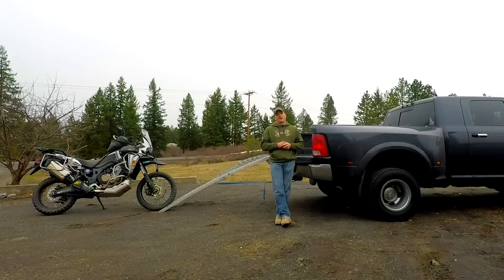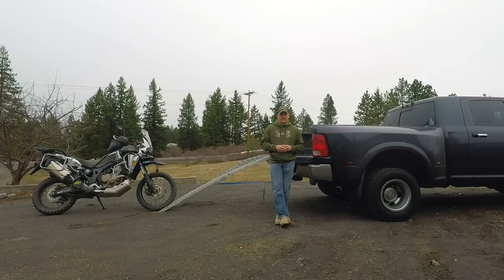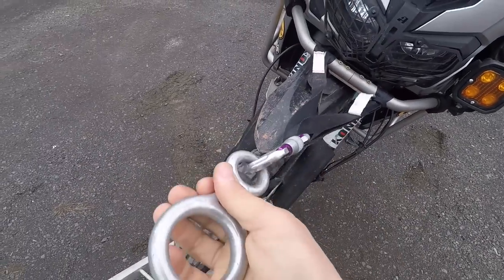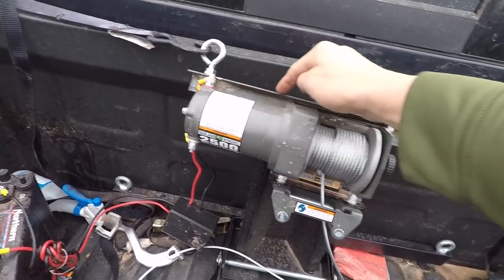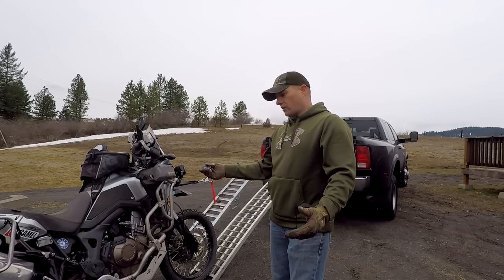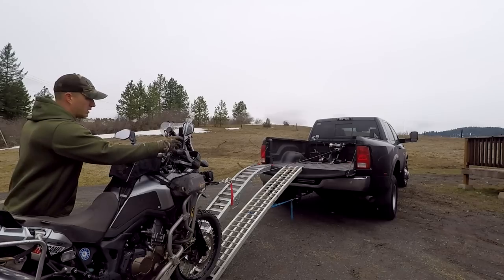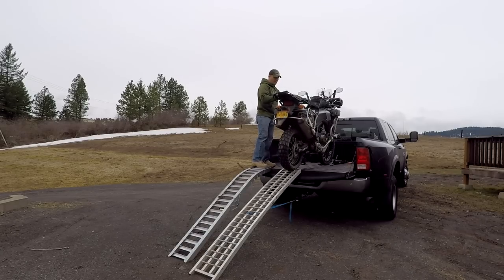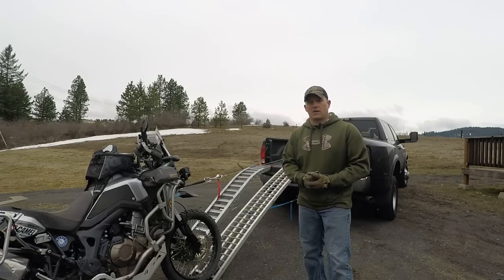Loading A Heavy ADV Bike ( Honda Africa Twin ) with a Harbor Freight Winch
Loading a big heavy ADV bike in the back of a pickup can be a pain. Especially when doing it by yourself. Using a winch makes things easier and safer!

2016 Honda Africa Twin (Silver) Manual gear box

Add ons:
AltRider Side Stand Enlarger
AltRider Radiator guard
AltRider Headlight Guard
AltRider Pillion and Luggage racks
AltRider Regulator guard
AltRider Brake Enlarger
AltRider Tank Grip
AltRider Header Pipe Guards
AltRider Upper and Lower Crash Bar System
AltRider High Fender Kit
Bark Buster Storm hand guards
Black Dog Cycle Works Platform Pegs
Camel ADV Windshield Support
Camel ADV Footpeg Bracket
Camel ADV Aux Fuel Tank
MOTOZ Tractionator
Mitas EO7 (Current in this video)
Double take ADV  Mirrors
Touratech luggage racks
Touratech Rear Brake Res Guard
RAM Phone Mount
Roto Pax 2 Gal Storage
Roto Pax 2 Gal Fuel tank
20mm Bar risers

Luggage:
Giant Loop Fandango Tank Bag
Giant Loop Pannier Pockets
Gant Loop Tilimook and Rouge dry bags
Giant Loop Round the World Panniers with quick release mounts

Riding Gear:
Shoei Hornet X2
Klim Badlands Jacket
Klim Badlands Pants
Klim Inferno Fleece mid layer (Africa Twin edition)
Sidi Adventure Boots
Held Air N Dry Gortex Gloves (summer)
Alpine Star Tech Touring Gortex Gloves (winter)